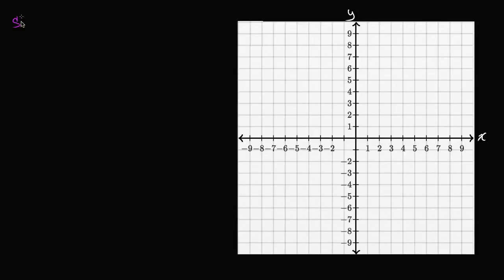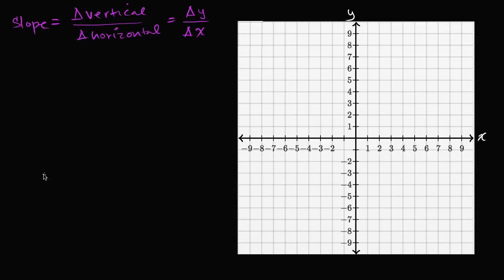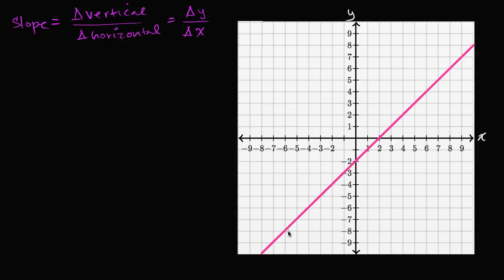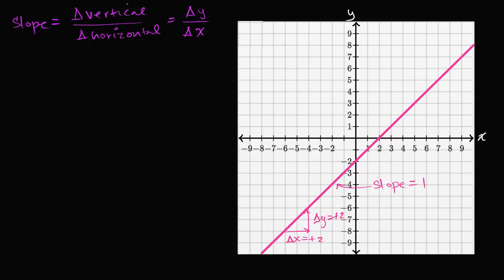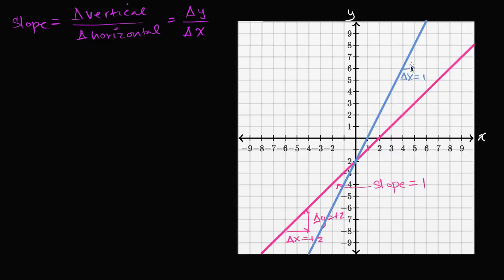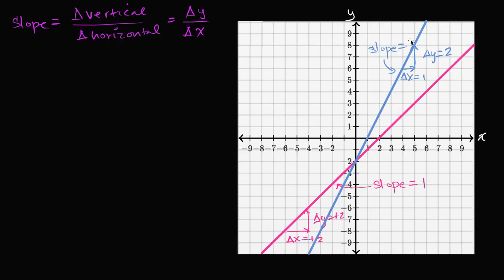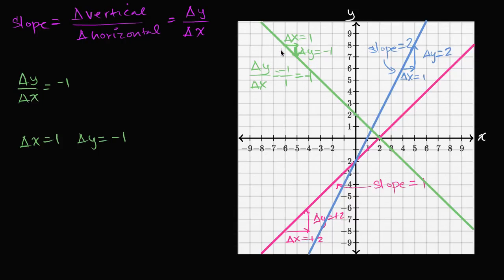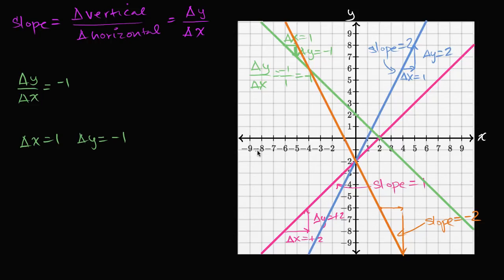Positive and Negative Slope